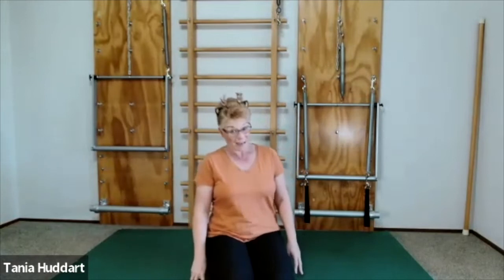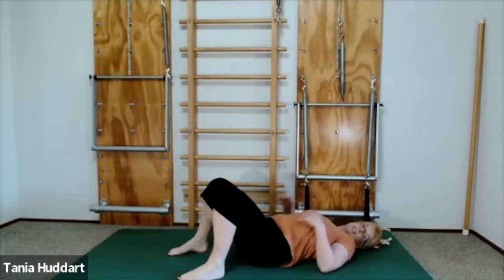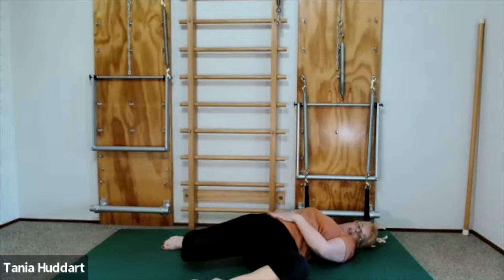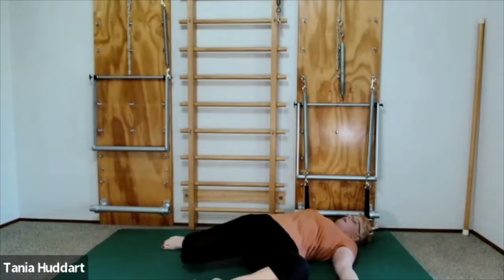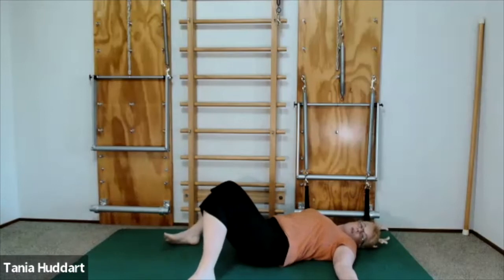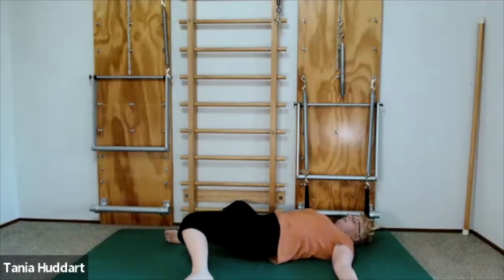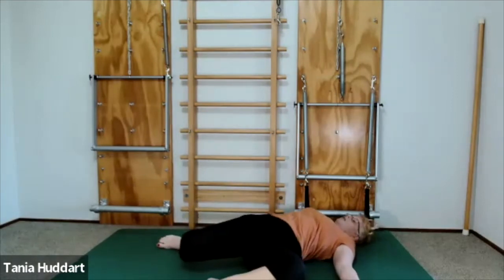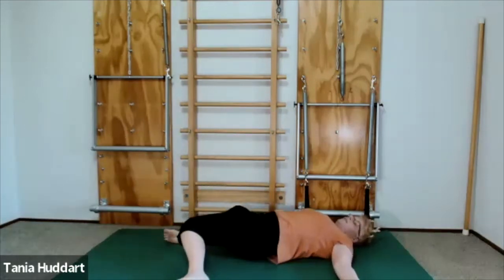Day 13 Lower back release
Nothing is more irritating when you have a million and one things to do getting ready for the holidays than a niggly lower back. Try this exercise to put you back into a celebratory mood.

Hearts and Bones Pilates's founder Tania Huddart helps you become the best teacher you can be. She delivers Pilates training and continuing education workshops to passionate Pilates teachers. We also offer business coaching to help you align your Pilates business with your teaching values and approach.

● Self-Study Online Course:​ “Grow your confidence”.
This is a self-study online course and is great for those who like to learn independently, at their own pace and don’t need any coaching.
You can join this at any time you like as there are no set enrolment dates, however right now, I have a limited time offer running to get it for 70% off.

●  Teaching Movement with Confidence online course
This course supports the information covered in the book.

●  My ​Pilatespreneur Academy​ is a membership program where you get access to over 40 of my Pilates business videos, as well as a live and recorded monthly masterclass with me to get all of your questions answered, and much more. It’s only $67 (NZD) per month for ALL of that!
You can also book a one-to-one coaching call for a discounted fee, so get in touch.

●  ‘Done with You​’​ ​Pilates business coaching services​.
If you’d like me to work with you to help you create your perfect Pilates business then get in touch to book a call today to see how I can help you.